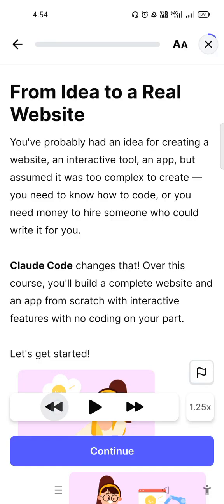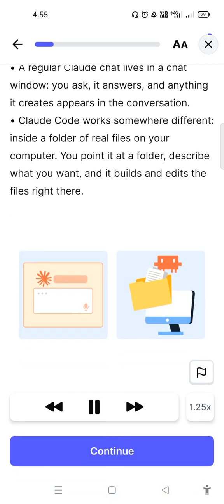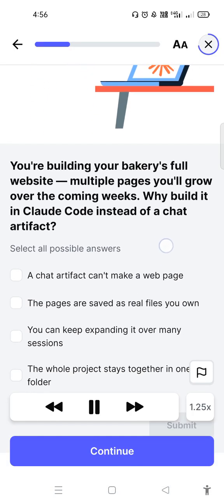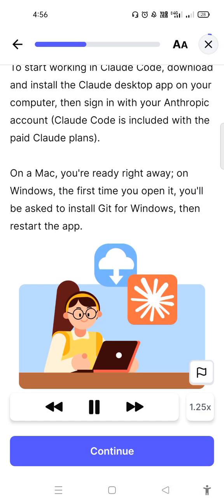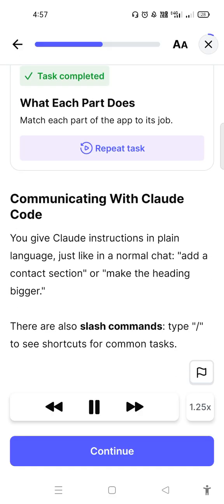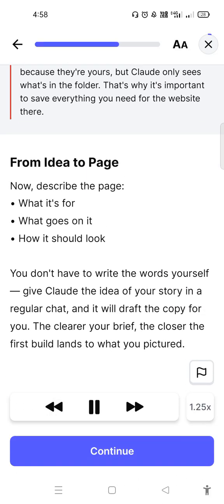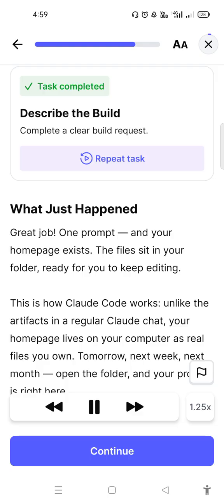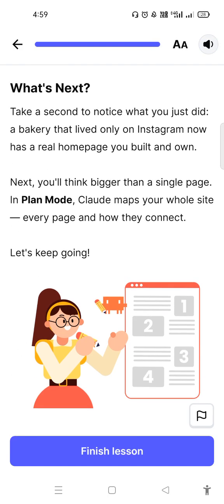Claude Code 1